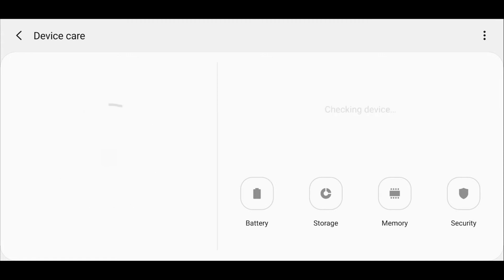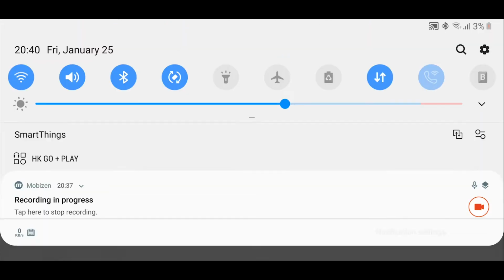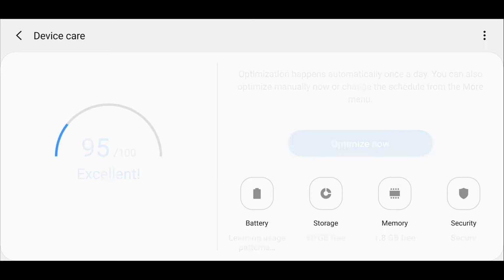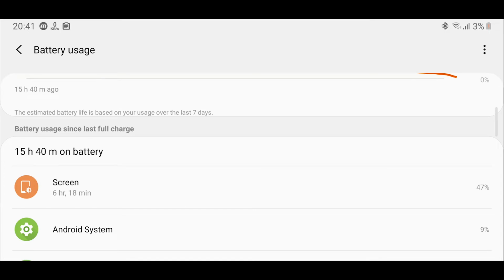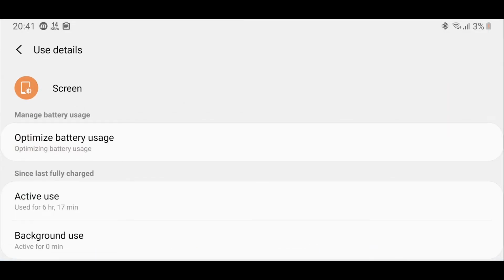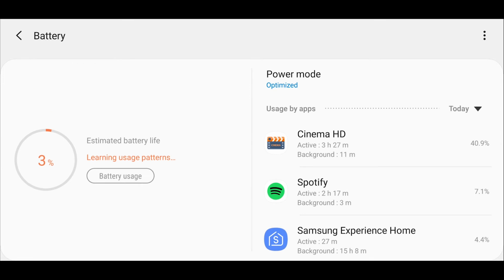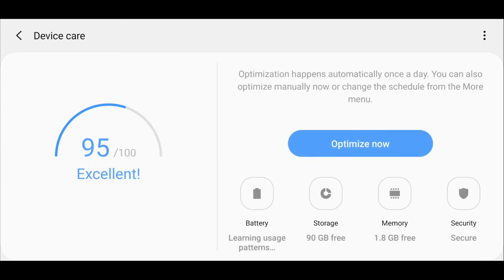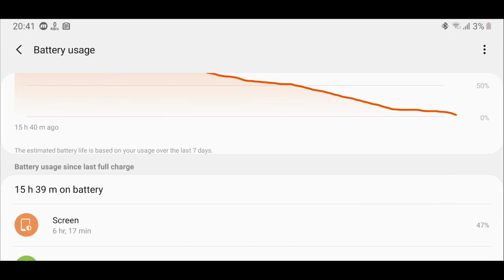Android 9 BATTERY LIFE on Samsung Galaxy Note 9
Android 9 Battery life on Samsung Galaxy Note 9 Exynos